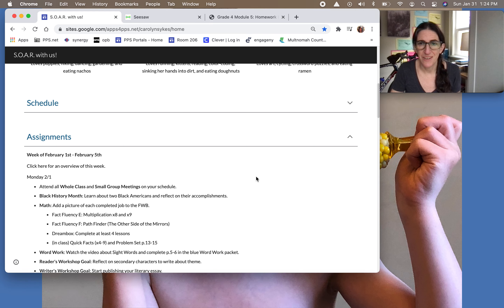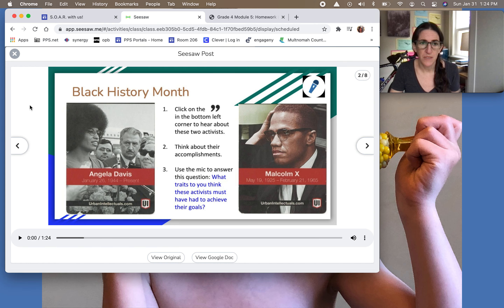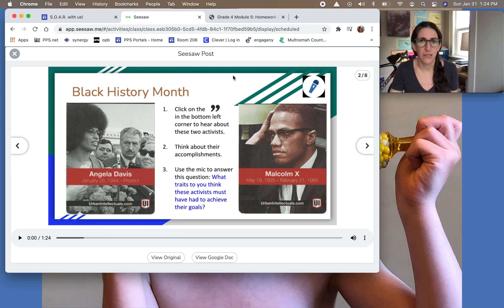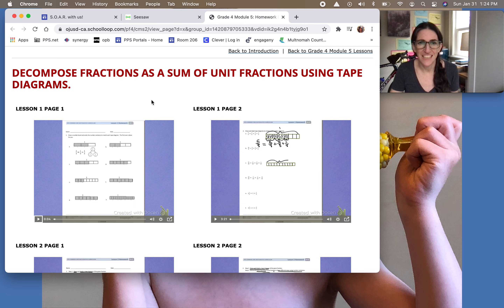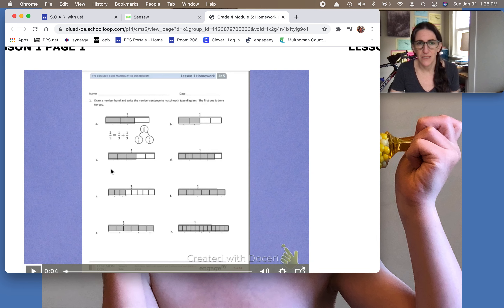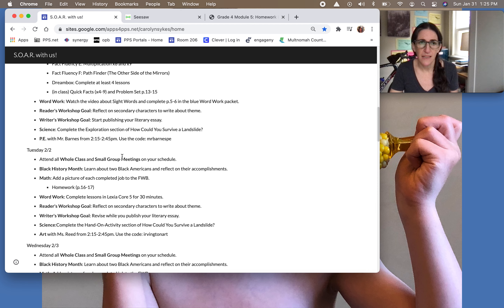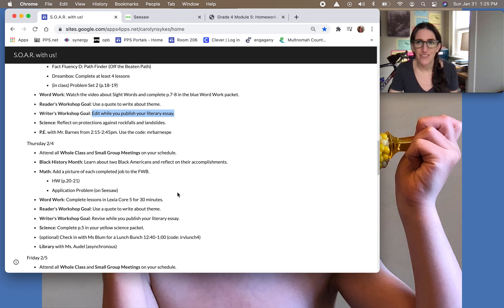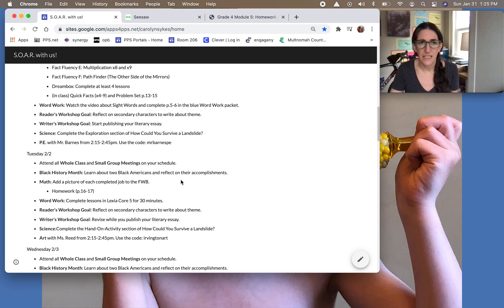Overview of Assignments 2/1-2/5